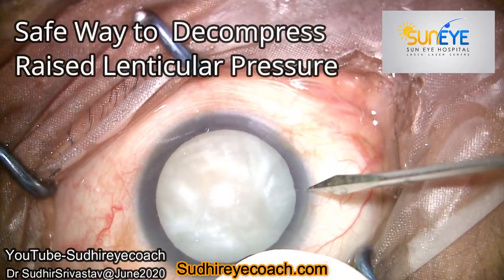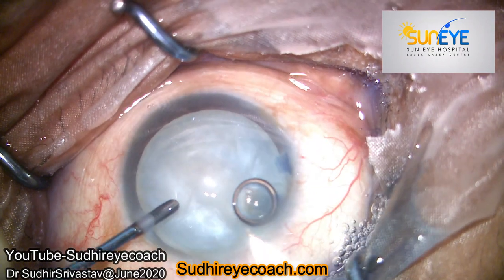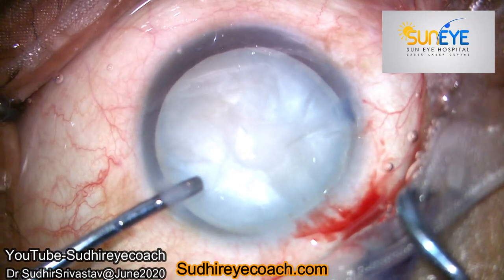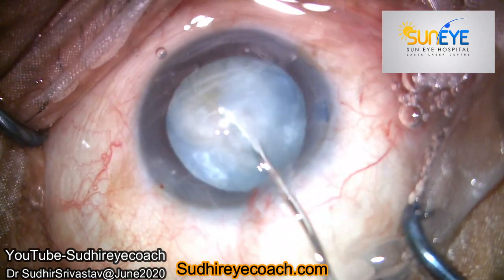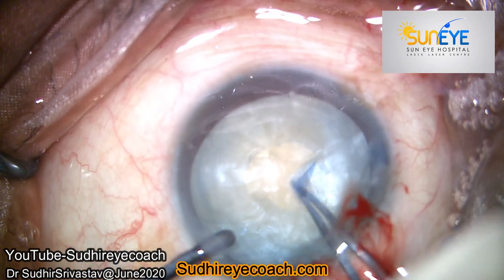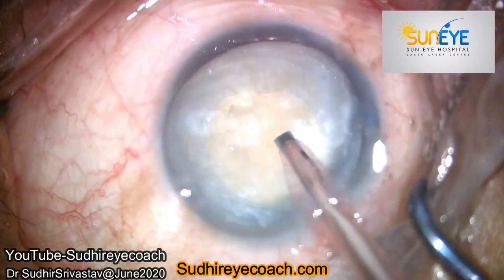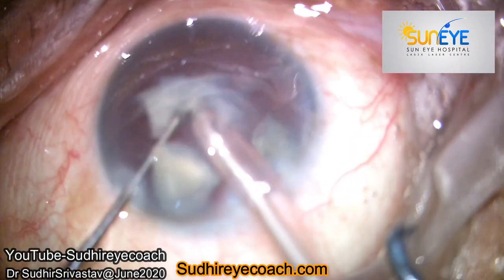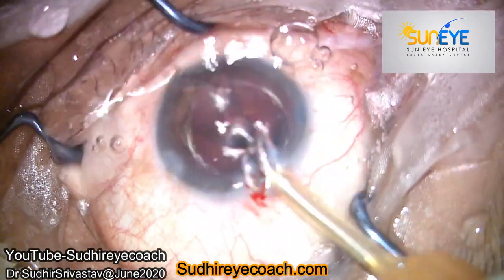How to decompress lenticular raised pressure in Intumescent Cataract -DR SUDHIR SRIVASTAVA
The trickiest white cataract to remove is a hypermature or intumescent-type cataract . These cataracts have markedly hydrated swollen lenticular material, which then causes an increase in lens thickness and a relatively tense lens capsule. In the extreme circumstance, the cortex can completely liquefy and allow the dense nucleus to sink to the bottom of the capsular bag, forming a morgagnian cataract. The most difficult step of cataract surgery in these hypermature intumescent cataracts is performing a capsulorhexis or continuous curvilinear capsulorhexis (CCC) without an extension upon the opening of the capsular bag.